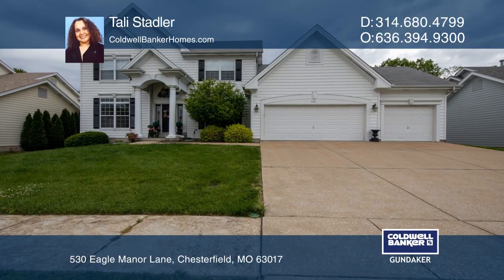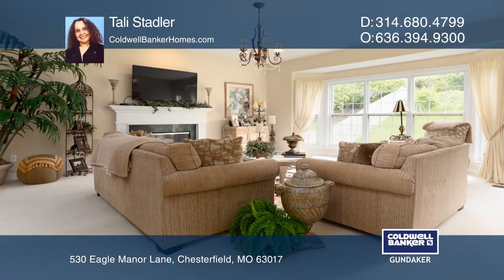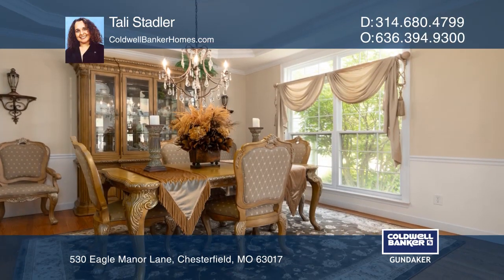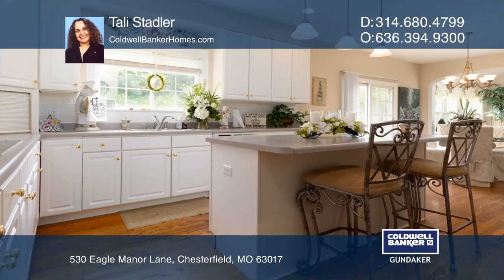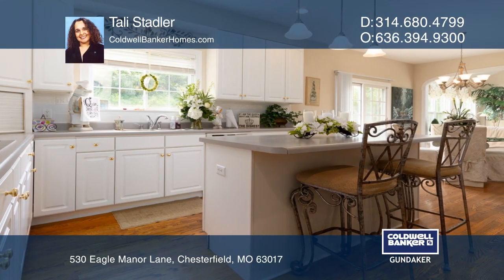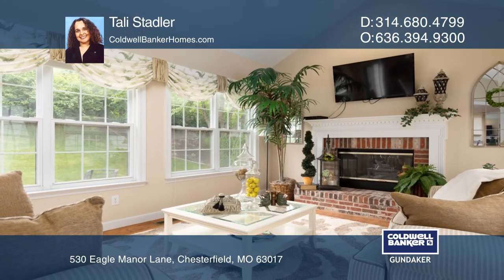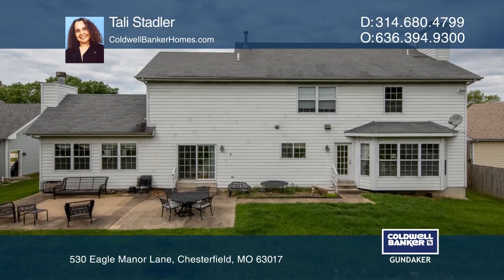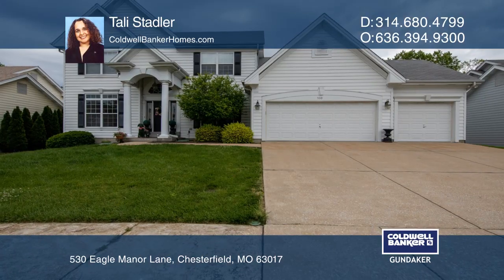530 Eagle Manor Lane Chesterfield, MO | ColdwellBankerHomes.com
530 Eagle Manor Lane, Chesterfield, MO

Introducing this beautiful home in a beautiful subdivision. You are welcomed by a two-story entry and a separate dining room with an elegant, sculptured coffered ceiling and door casing. The living room opens to a nice, large family room with five bay windows, a wood-burning fireplace and door to a